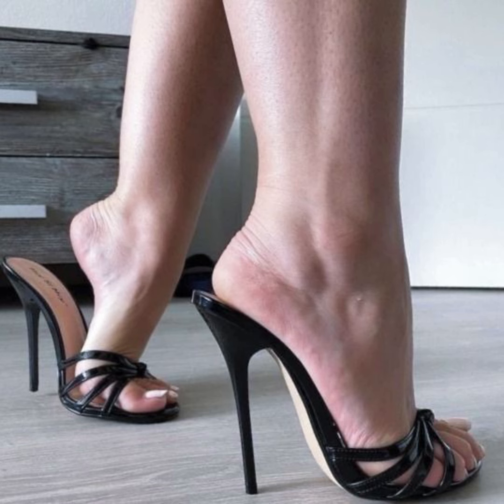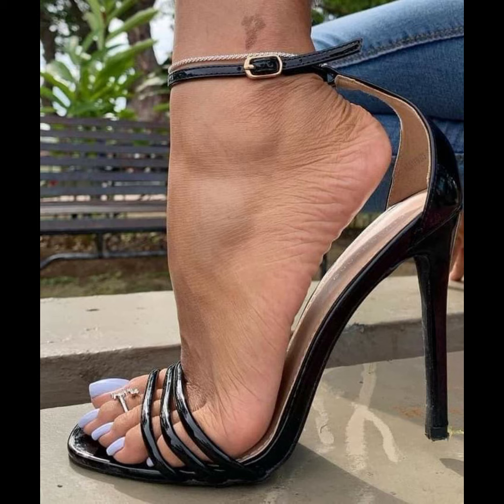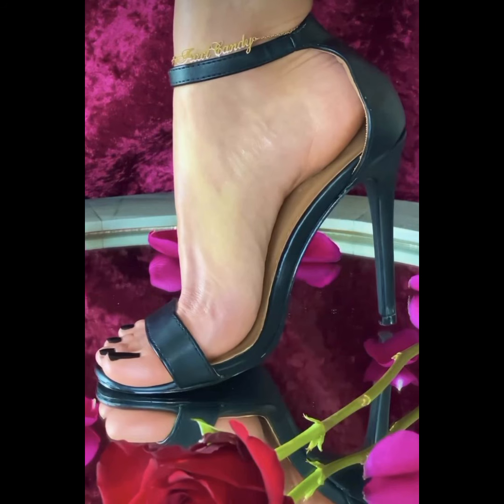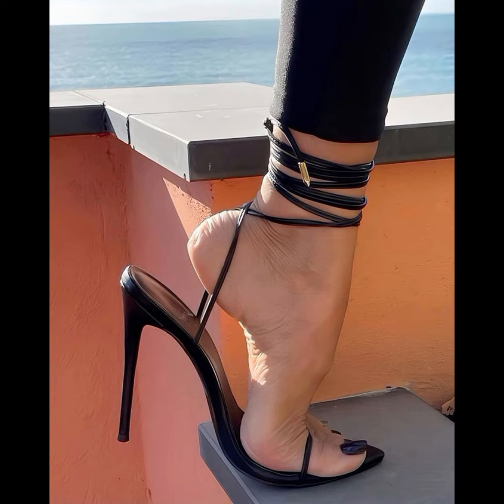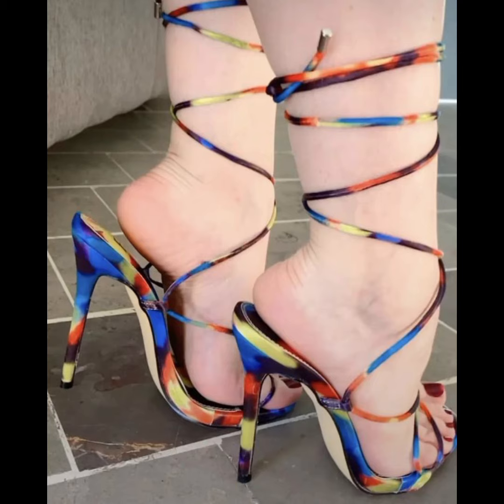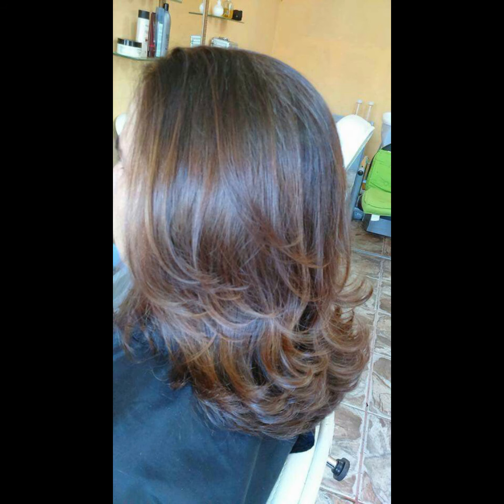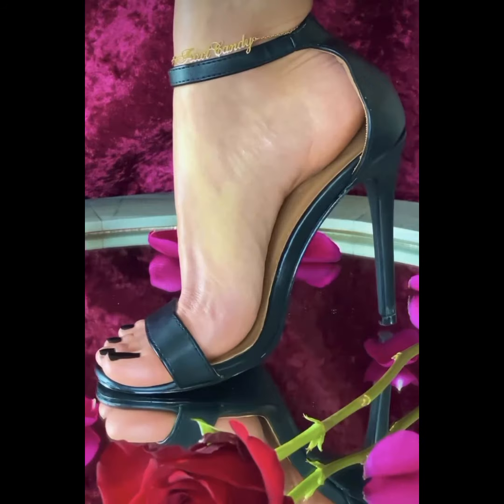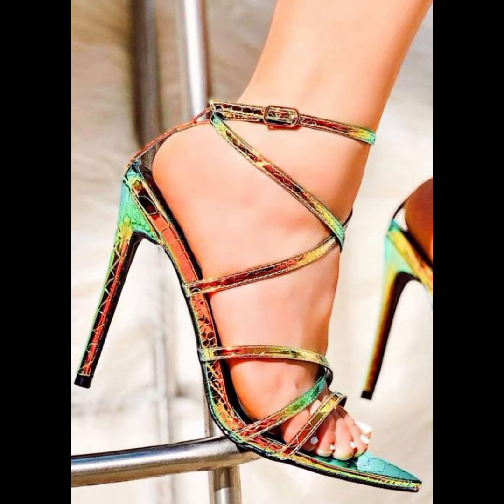Ultra Gorgeous collection of stiletto high heels sandals for women's// best high heels sandals